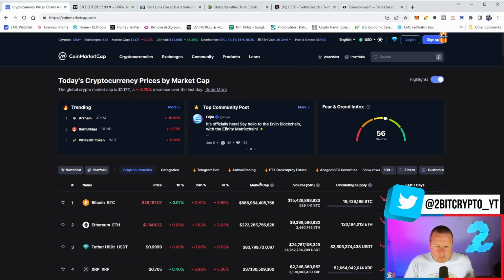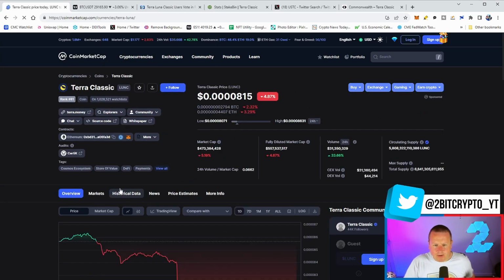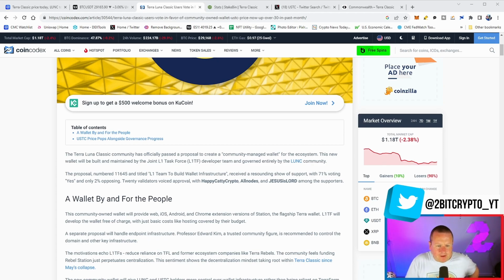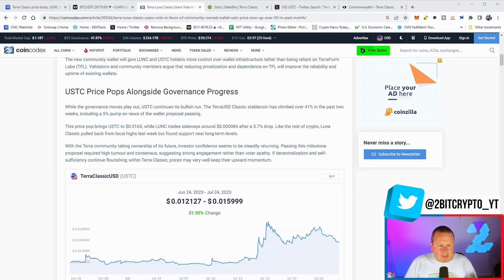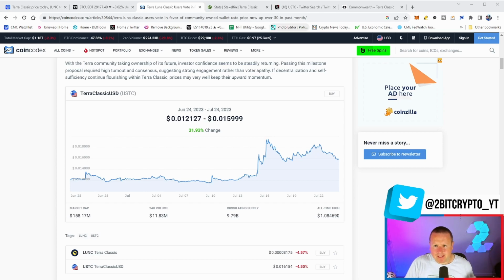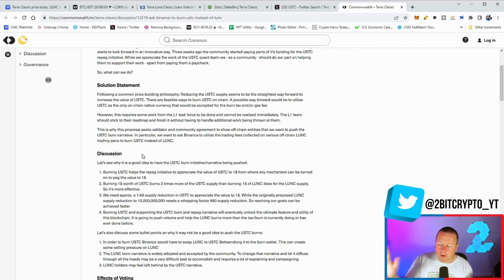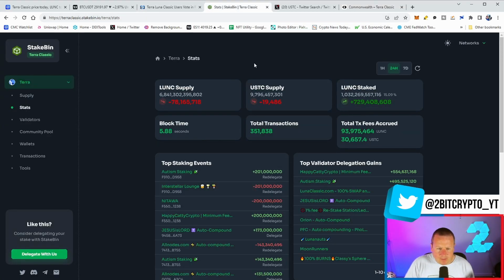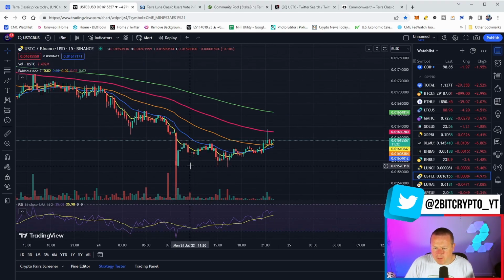TERRA LUNA CLASSIC NEW BURN IDEA USTC COULD BE THE KEY TO $1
TRADERS, IT’S A MUST YOU SIGN UP BELOW THOUSANDS OF $$$$ UP FOR GRABS ITS EASY WHEN YOU TRADE LIKE YOU !

15% code : 2bitcrypto15